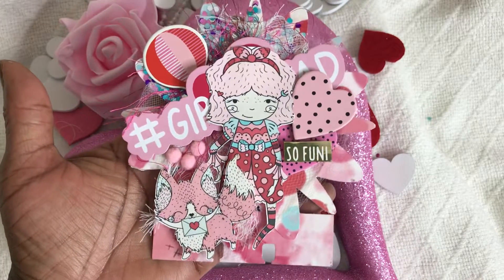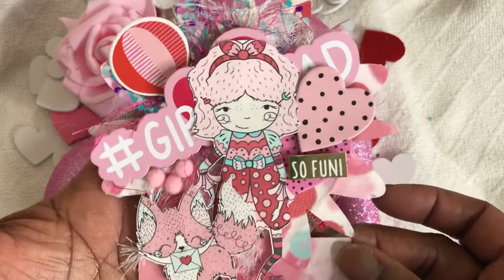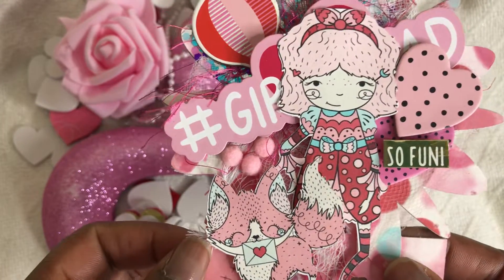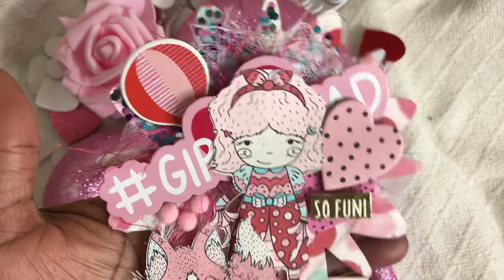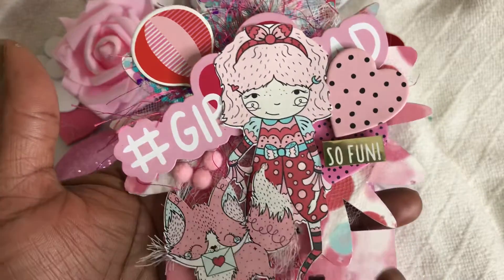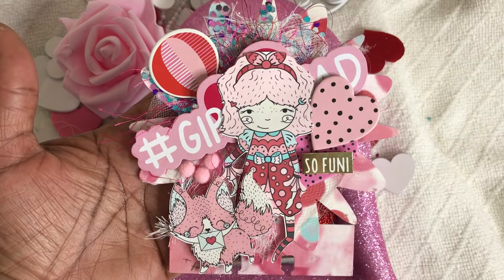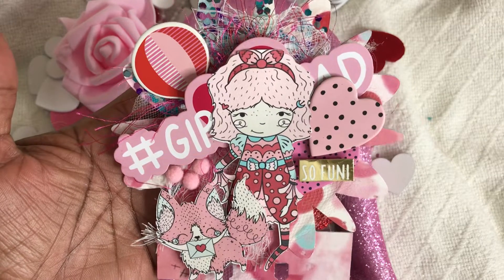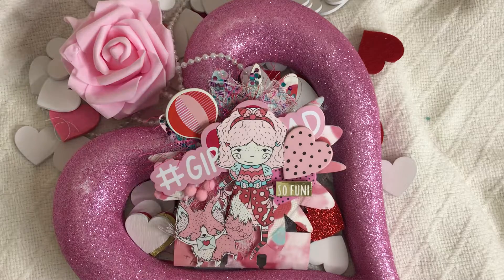Memorydex Monday 2020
Please be advised that this video is for 18 & up. Join me next week for another memorydex Monday.